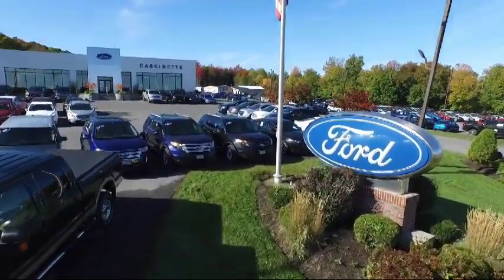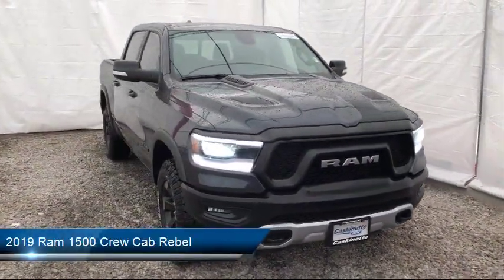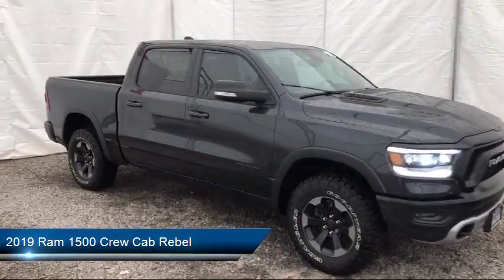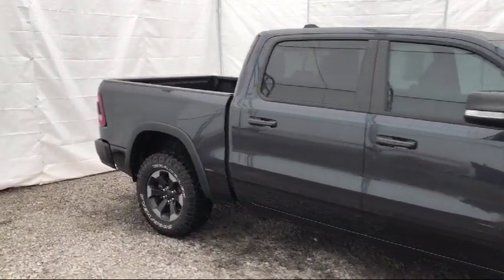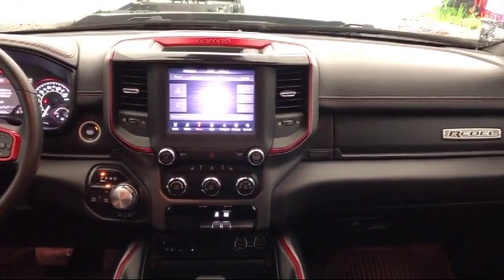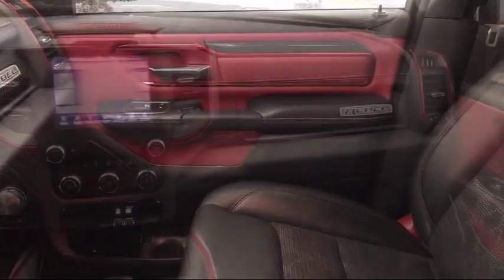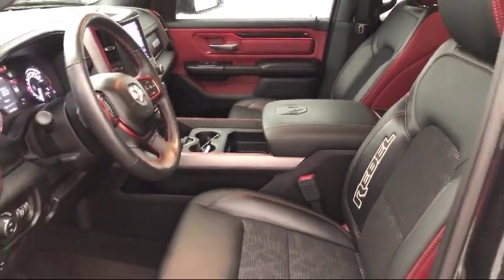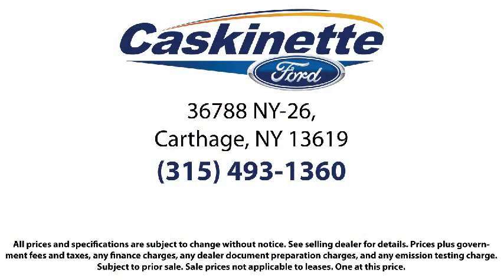2019 Ram 1500 Crew Cab Rebel Carthage Watertown Gouverneur Syracuse Utica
2019 Ram 1500 Crew Cab Rebel Stock Number: 7321A Vin:1C6SRFLT0KN559391.

Caskinette Ford
36788 NY - 26